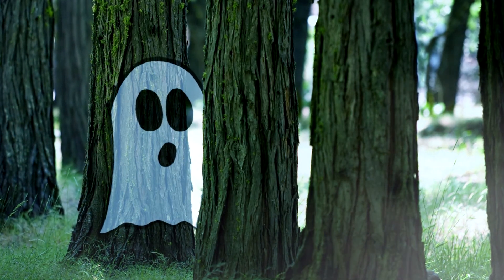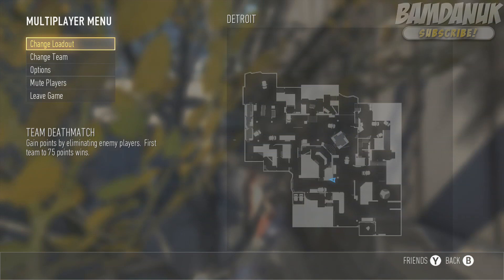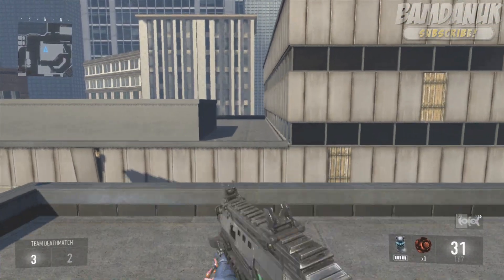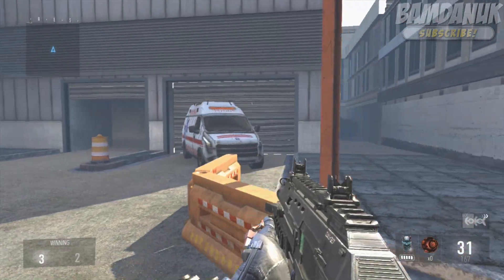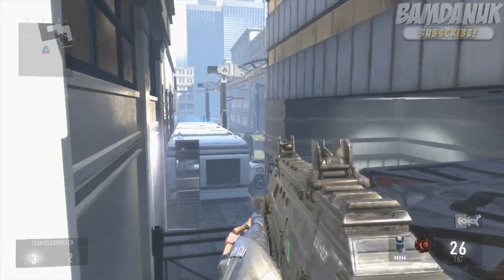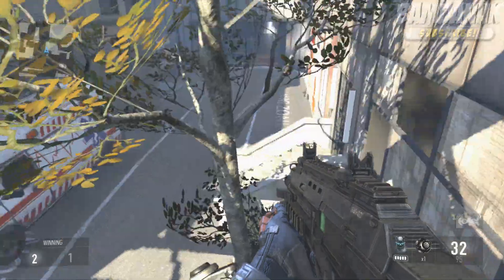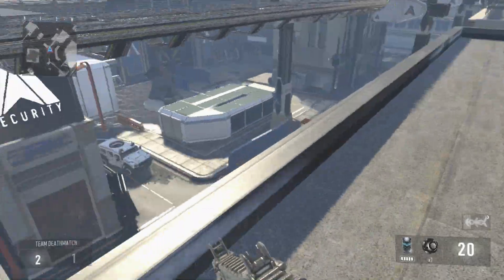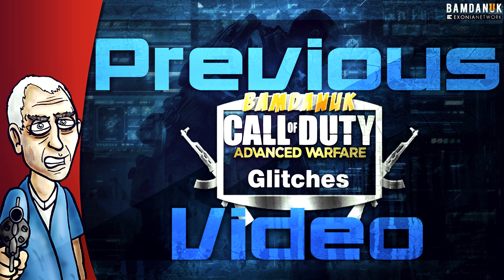Call of Duty: Advanced Warfare - Detroit Glitch Out of the Map NO SHIELD [AW Glitches]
How to get out of the Map on Detroit without a riot shield and after patch on Call of Duty: Advanced Warfare.

Skype: BamDanUK